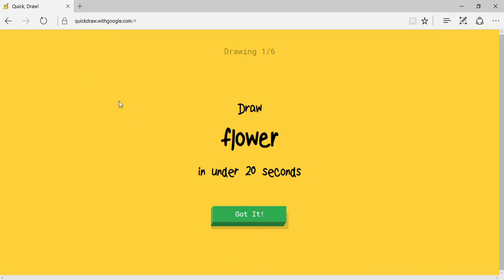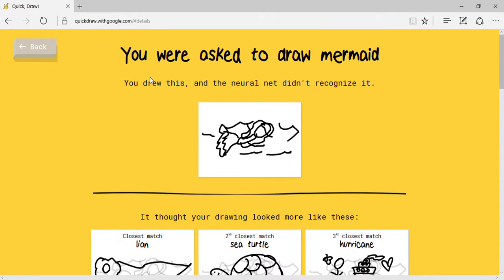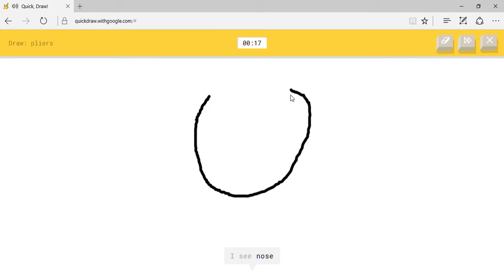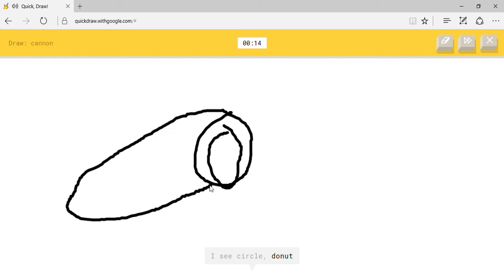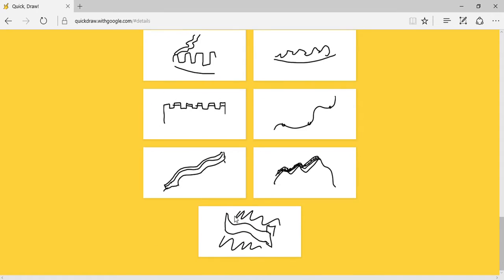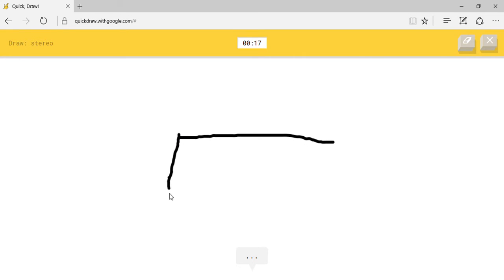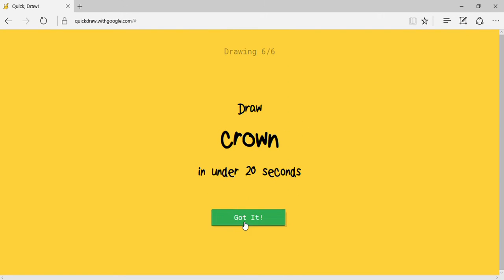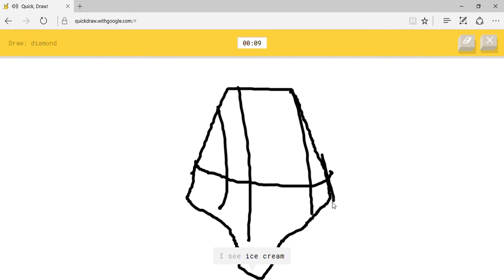HOW CAN I DRAW THE MoNa LiSa!! l Quick Draw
This game is a game is from google and the game is all about you wll draw and google needs to guess what you are drawing. :)